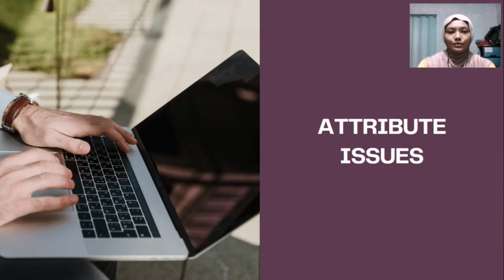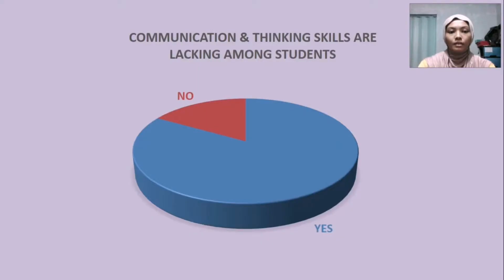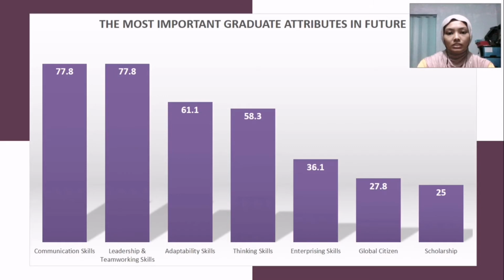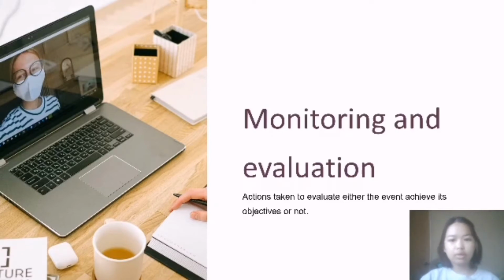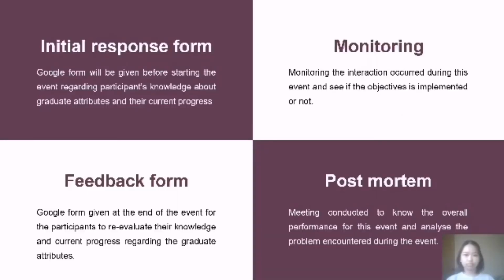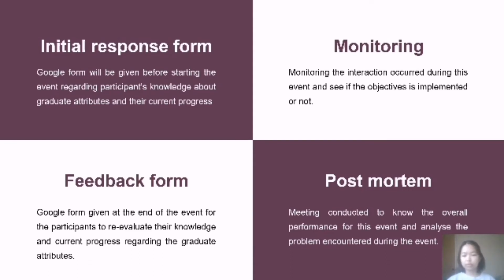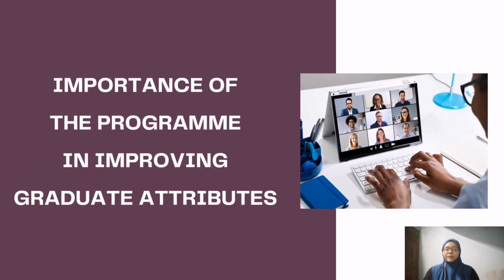UKQE 3001/18 | Case Study | Civil Engineering Global Networking Session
This is our group presentation of case study for subject ExCEL (UKQE 3001).
In this video, we will explaining about our proposed program "Civil Engineering Global Networking Session". The two graduate attributes that this program focused on is thinking skills and communication skills.

Group name: Hydrangea
Group Members:-
1. Nuraisya Nabilla binti Md Noor Aizuddin
2. Nur Faiqah binti Ngah Seron
3. Nurul Nabila binti Mohamad Razali
4. Ros Sakinah Alya Binti Rosfauzi
5. Vanida Natasha Primus